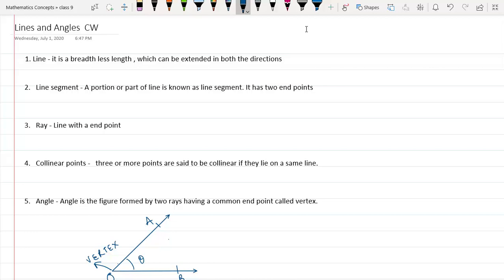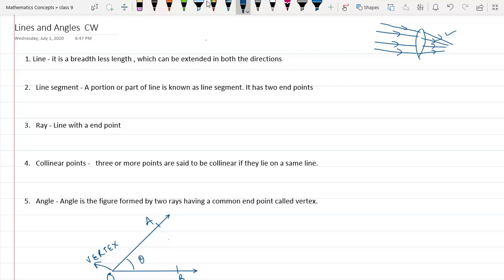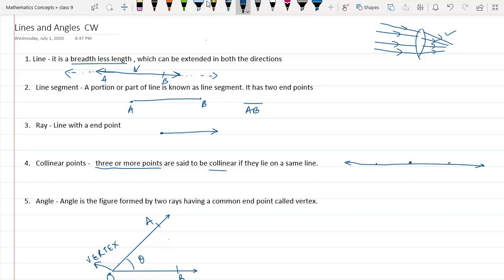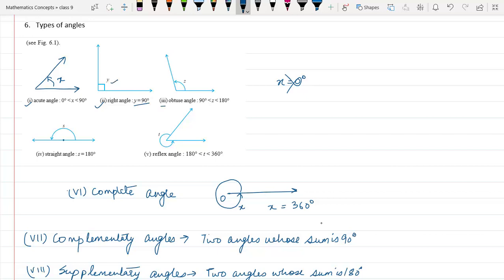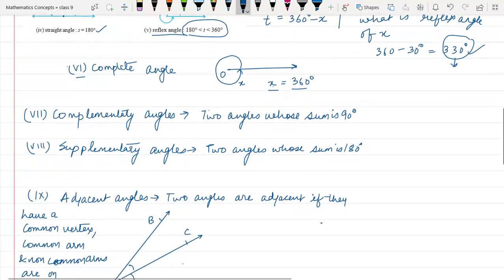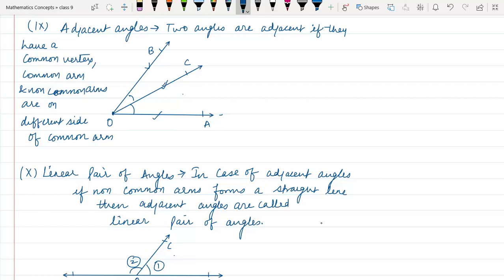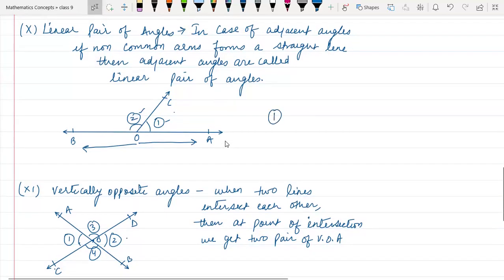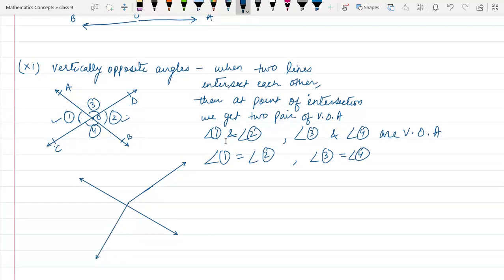Class 9 Lines and angles introduction to exercise 6.1 L1